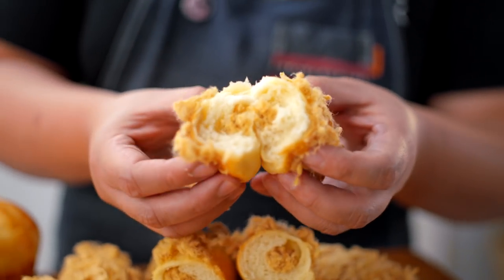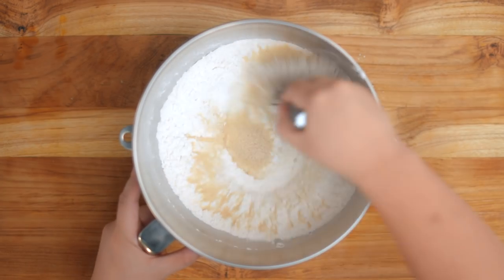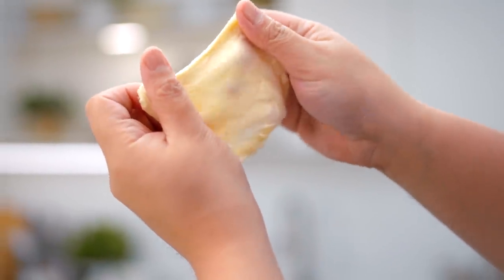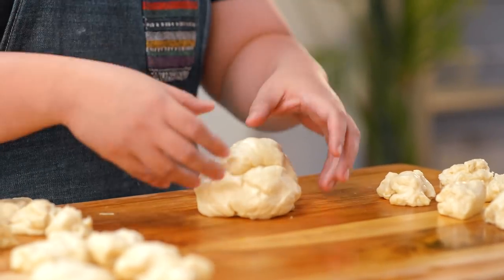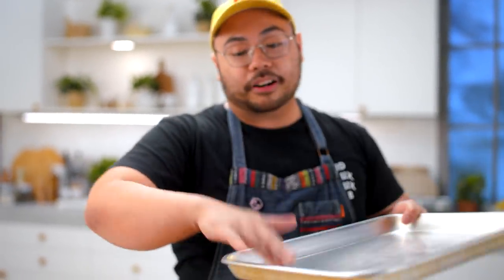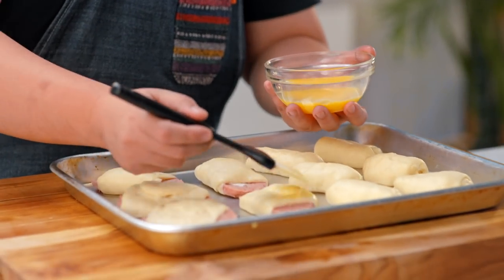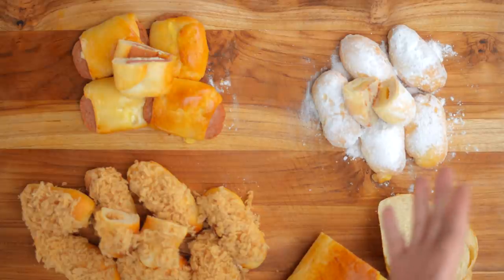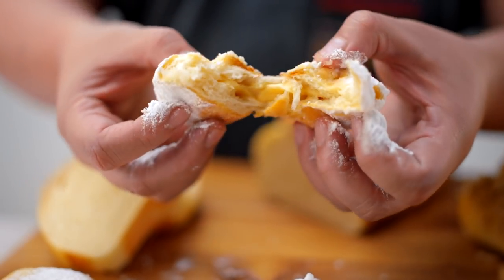The Only Dough Recipe You’ll Ever Need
Baking bread can be easy if you made the dough right. Luckily, Chef Martin teaches us a basic rich dough that you can use for most types of bread.
Dough Ingredients:
4 cups / ½ kg all-purpose flour
1/2 cup / 99g sugar
1-1/2 tbsp / 13g instant dry yeast
1 cup / 250mL fresh milk
1 pc / 50g egg
2 tsp / 11g salt
1/2 cup / 112g unsalted butter